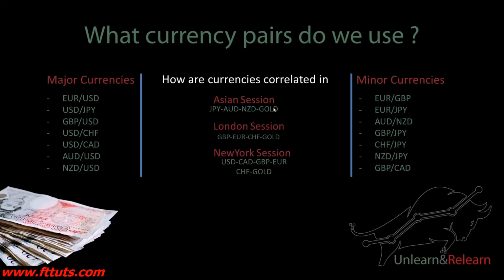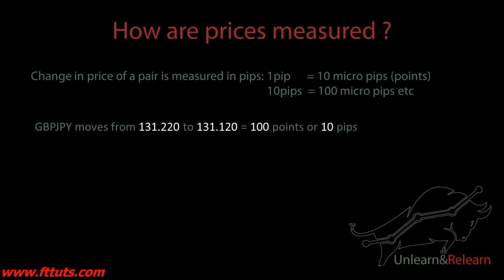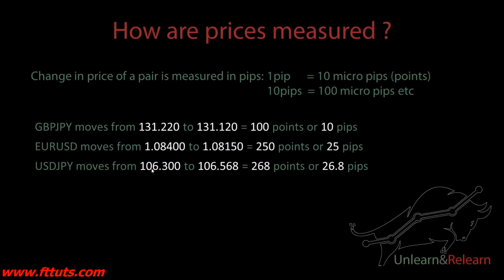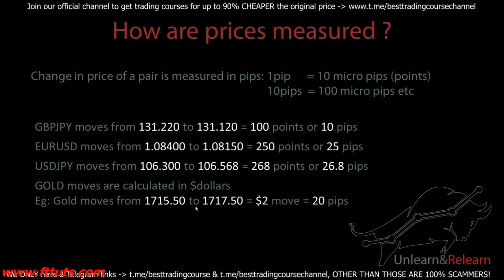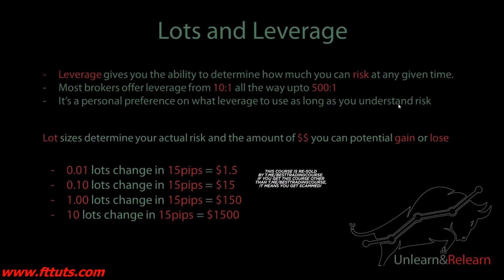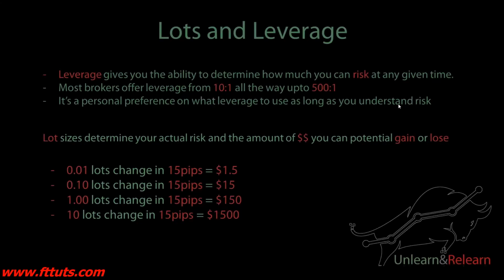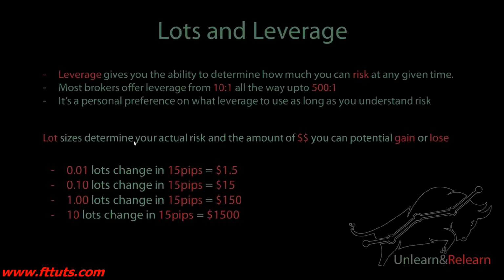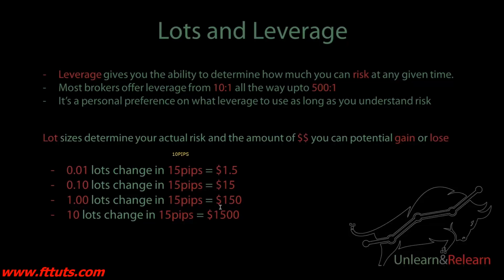1.3. Critical Concepts - Lots, pips, leverage in forex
This video breaks down the critical concepts of lots, pips, and leverage in Forex trading. It explains how to measure price movement in pips, detailing the relationship between pips and micro pips (points) for both standard currency pairs and Gold (XAU/USD). The video also discusses how different lot sizes directly determine the dollar amount risked or gained, and warns about the dangers of using excessive leverage, especially for new traders, as it encourages taking on higher, potentially disastrous, risk.